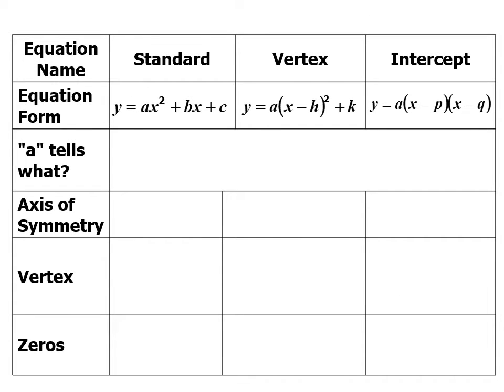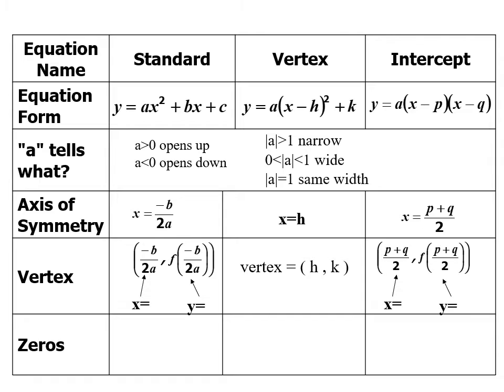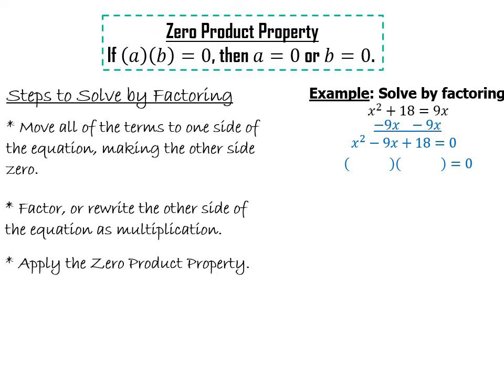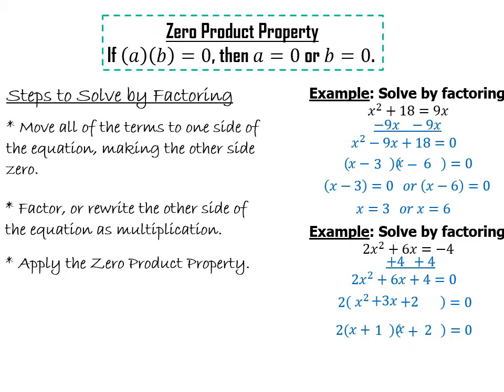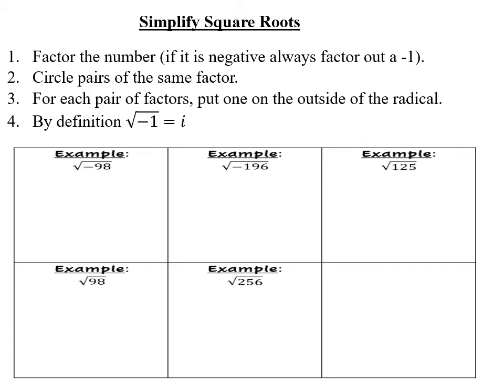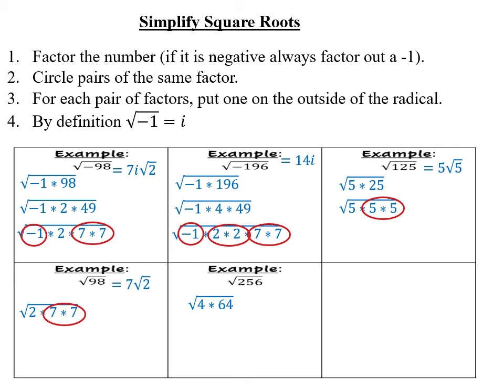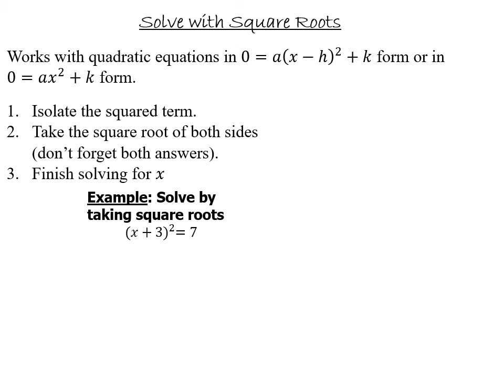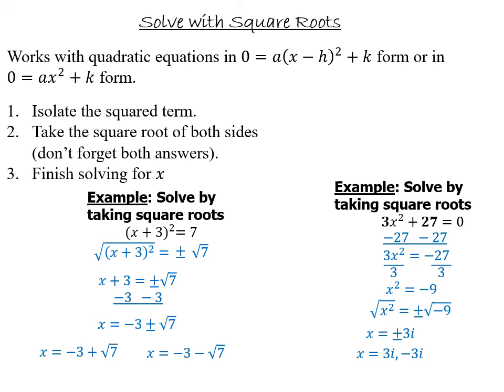4 Three Forms of Quads and Solving By Factoring and Square Roots video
Review of what we can identify from each form of a quadratic equation, and how to solve by factoring and using square roots with a little review on simplifying square roots.